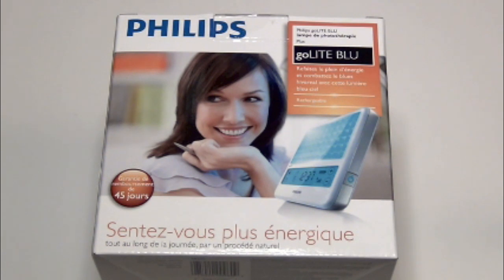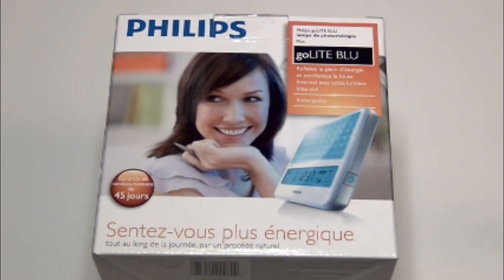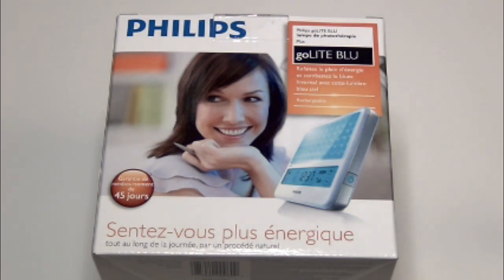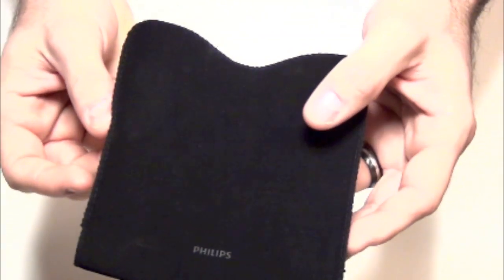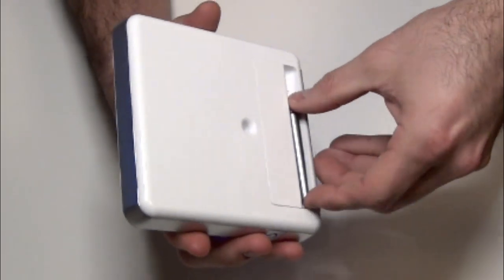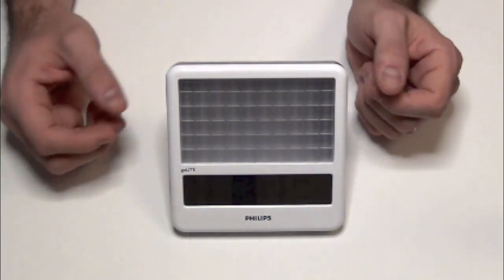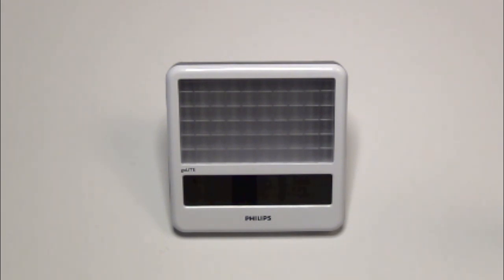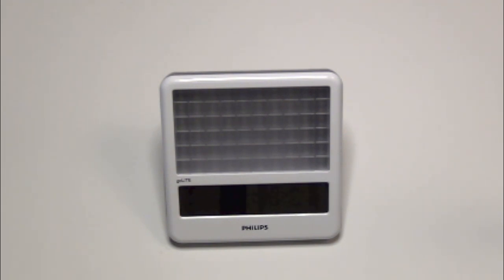Philips goLite Blue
We take a close look at the Philips goLite Blue and whether or not this device did anything for our energy levels.